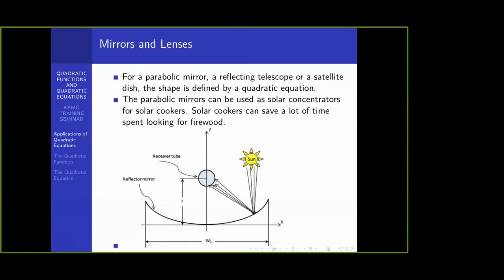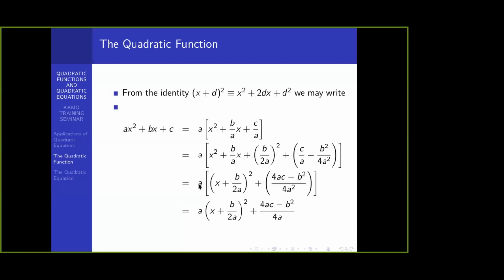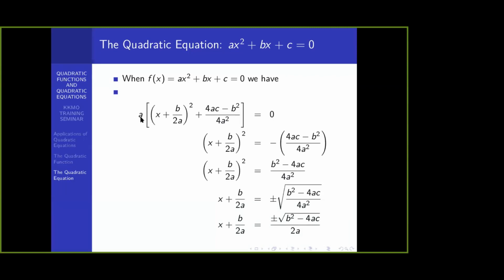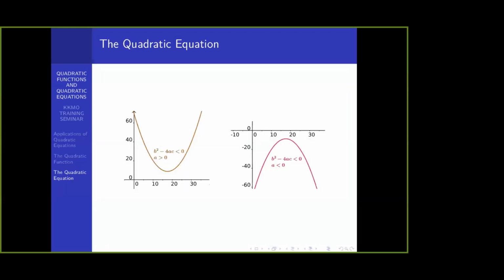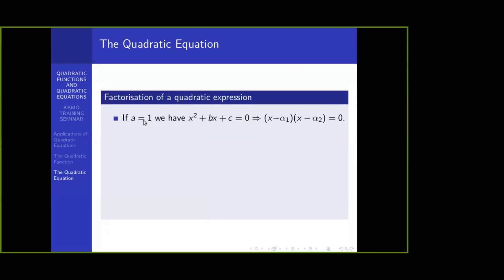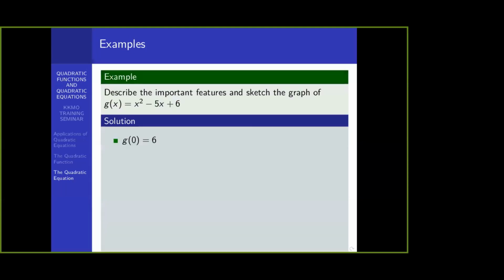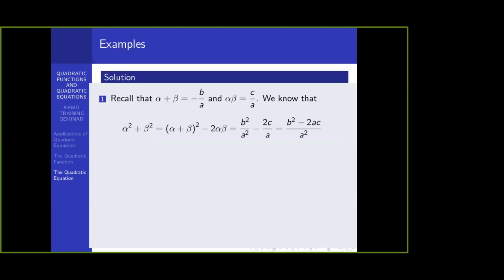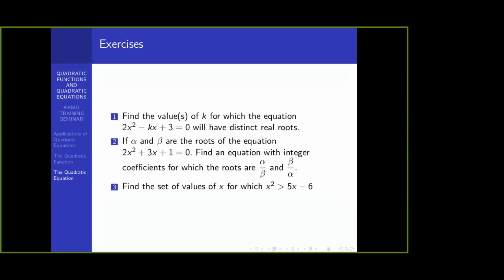KKMO training (Quadratic Equations) 22 march 2021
This seminar covers Quadratic Equations and their properties.